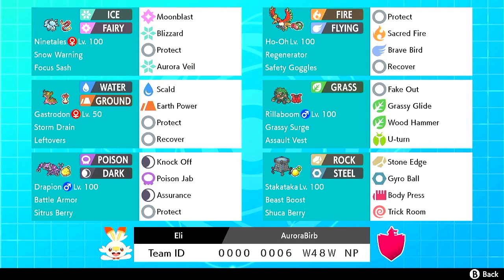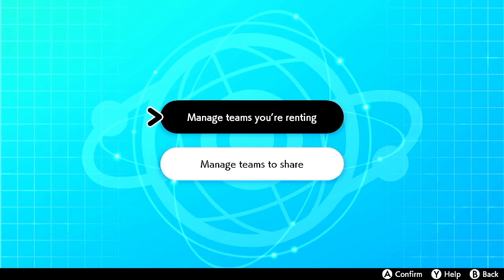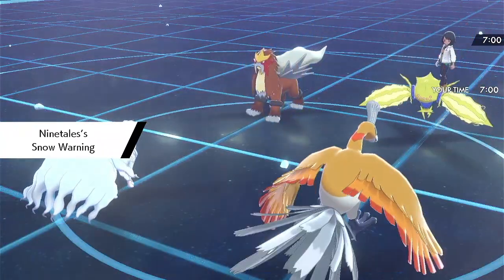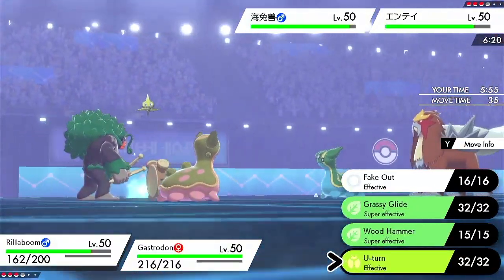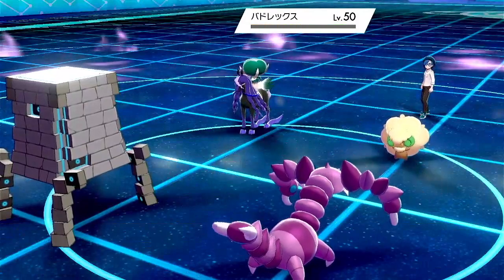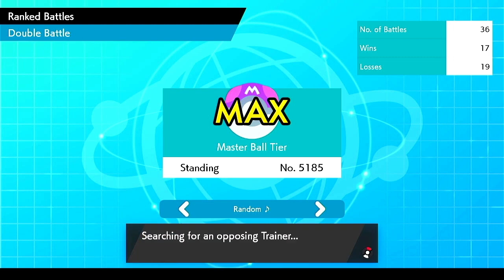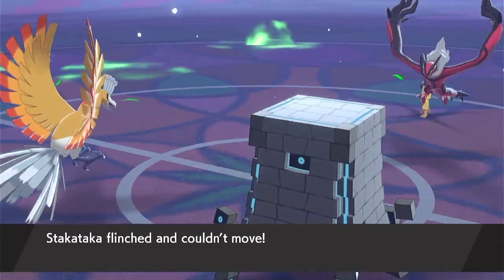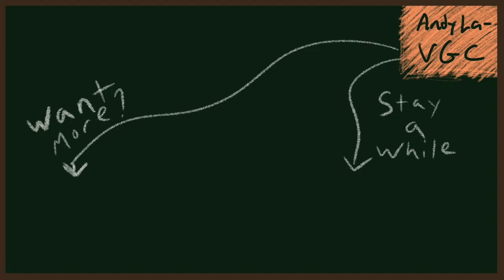Trying out Dragonair Jordan's Ho-oh Team! - Pokemon VGC Series 10 - Rental Code Included!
Today we play with fire and ice using a Ho-oh hail team brought to us by Dragonair Jordan VGC! Its a really neat team, and I've really enjoyed using it. And if you're wondering, yes i did wake my wife up.